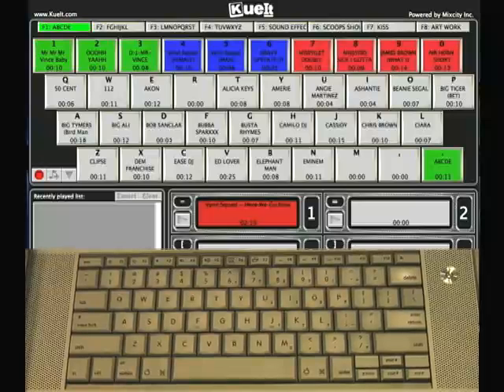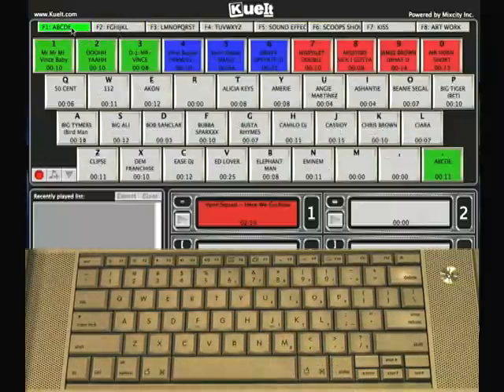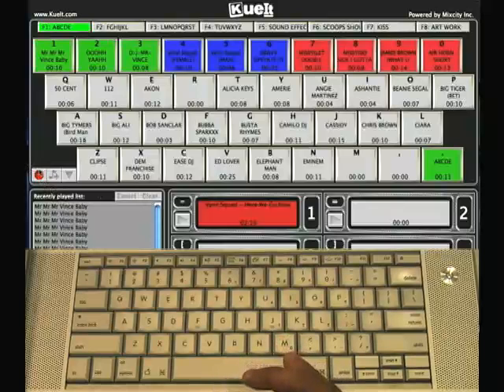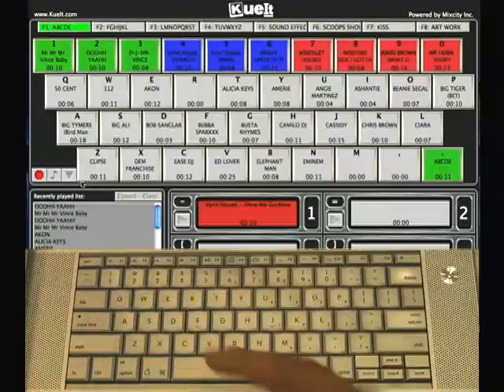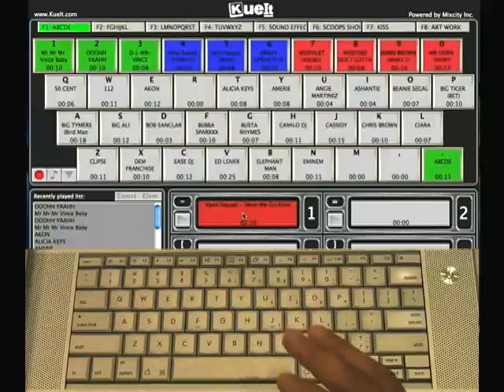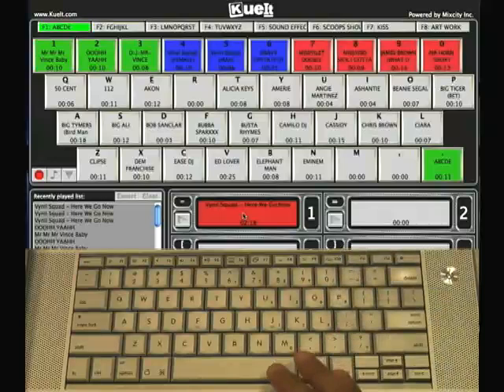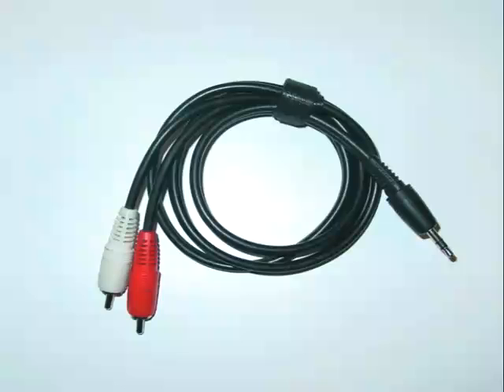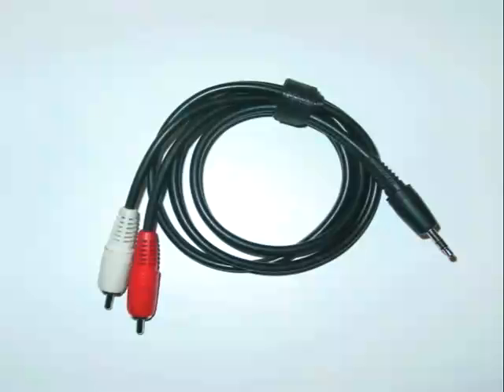KueIt Tutorial - On how to play audio